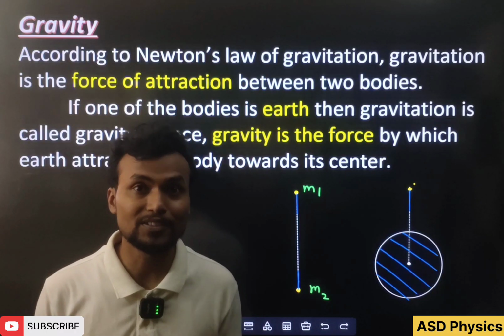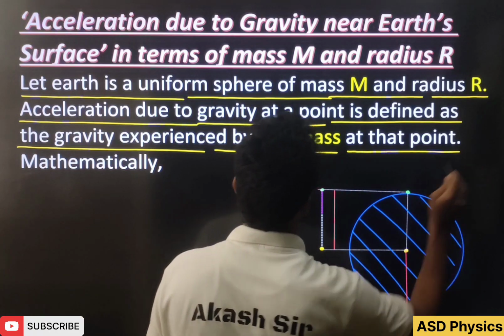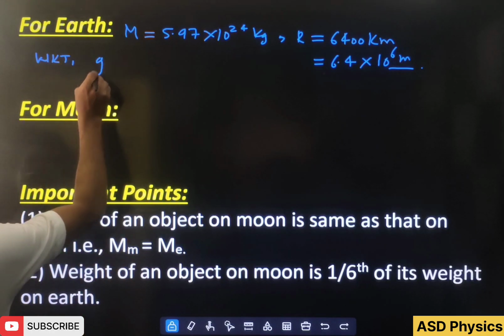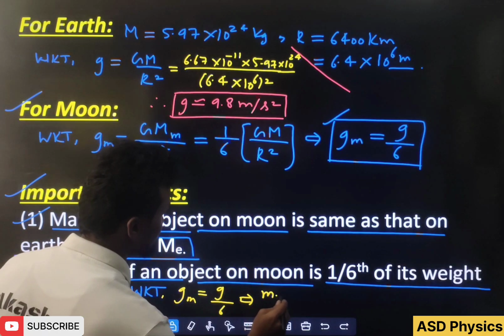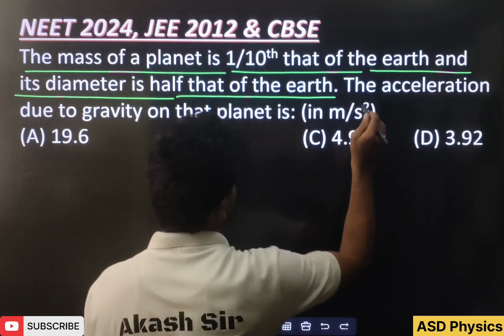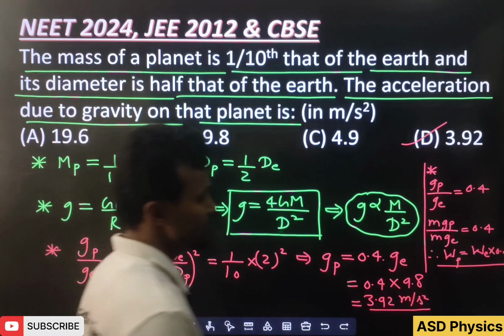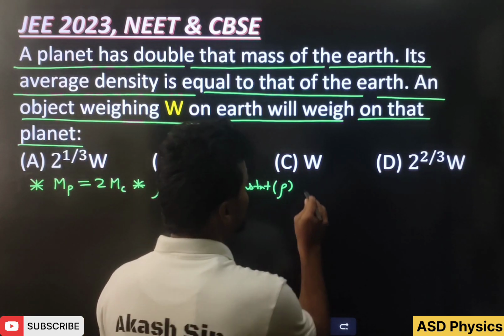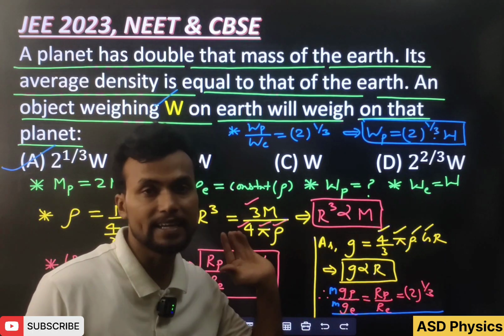GT-2 | Acceleration due to Gravity(g) near the Surface of Earth(Planet) with NEET & JEE Questions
Part-2 | 11th Gravitation | Acceleration due to Gravity(g) near the Surface of Earth(Planet) with NEET & JEE Questions | Akash Sir Physics

Timeline of Topics👇
00:00 | Introduction

00:21 | What is Gravity?

02:19 | Acceleration due to gravity near Earth's surafce in terms of M and R

08:33 | Important points related to mass and weight on Earth and Moon

10:14 | Acceleration due to gravity near Earth's surafce in terms of ρ and R

12:18 | NEET 2024_The mass of a planet is 1/10th that of the earth and its diameter is half that of the earth. The acceleration due to gravity on that planet is: (in m/s2)

15:39 | NEET & JEE_If density of earth is increased 4 times and its radius becomes half of what it is. Our weight will:

17:53 | JEE 2023_A planet has double that mass of the earth. Its average density is equal to that of the earth. An object weighing W on earth will weigh on that planet: